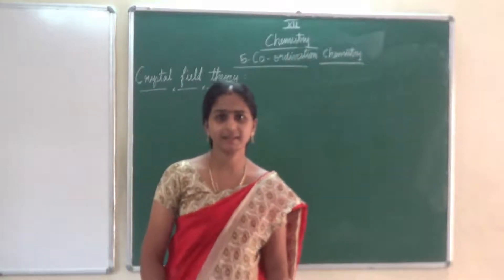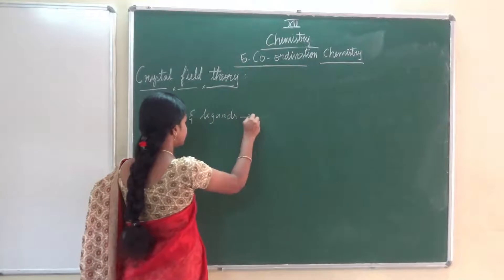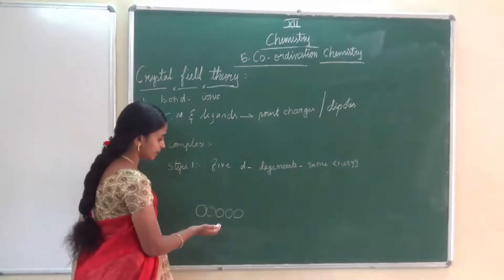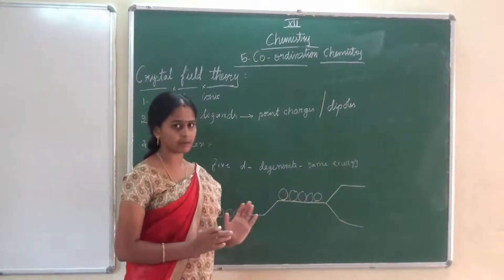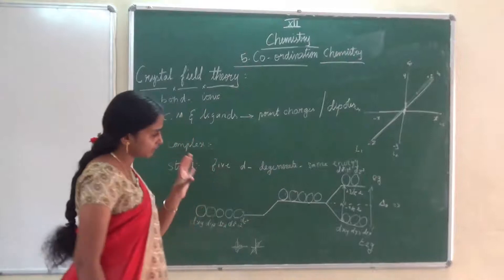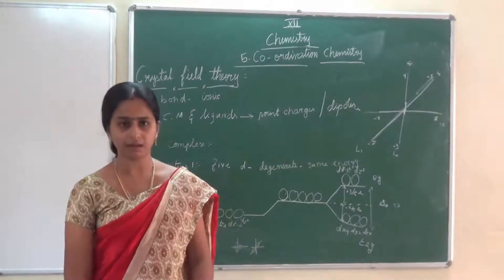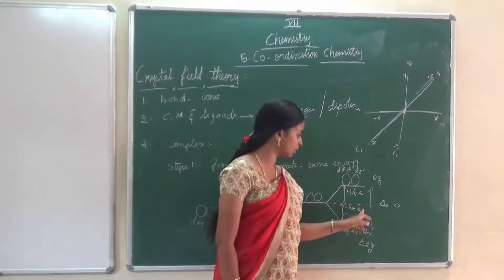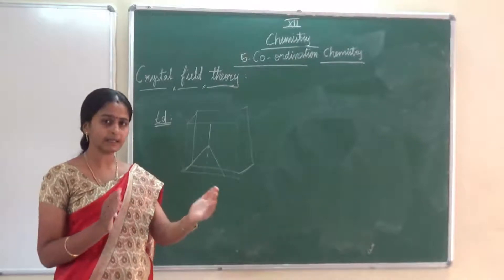12th Chemistry Crystal Field Theory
12th Chemistry Crystal Field Theory